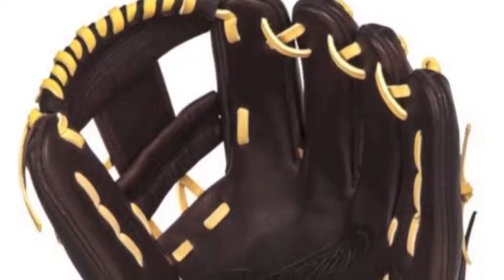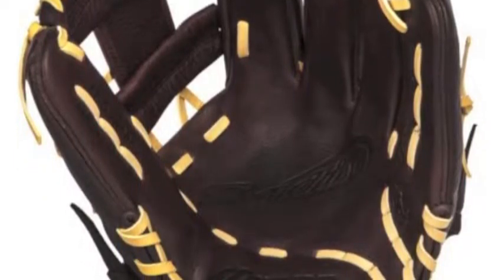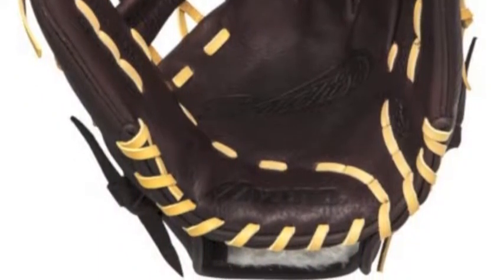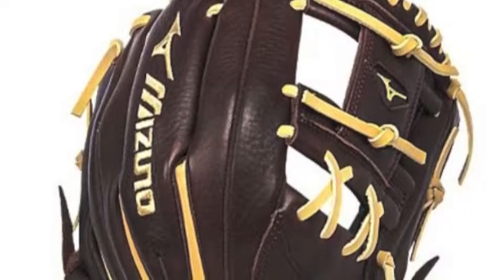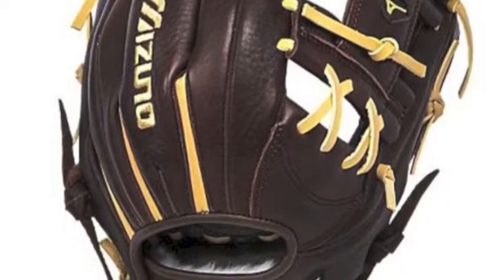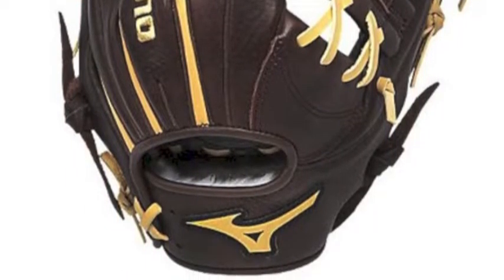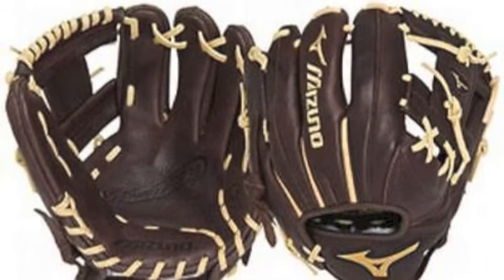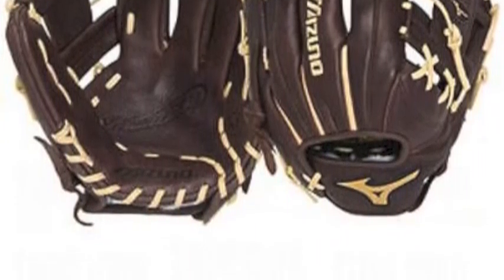Mizuno Franchise GFN1150B1 11.5 in Baseball Glove